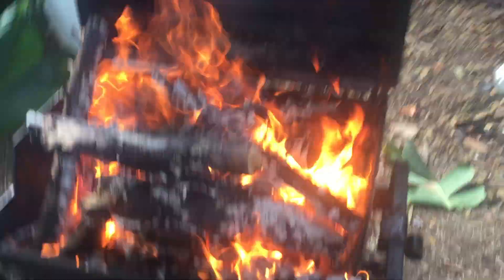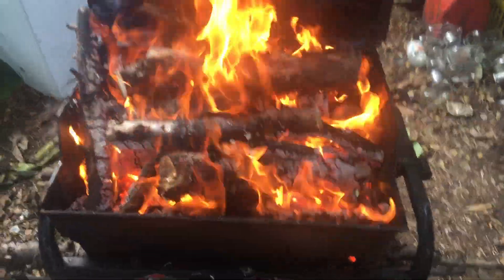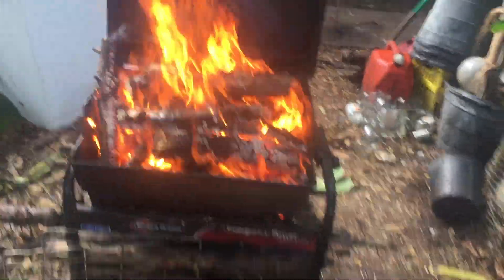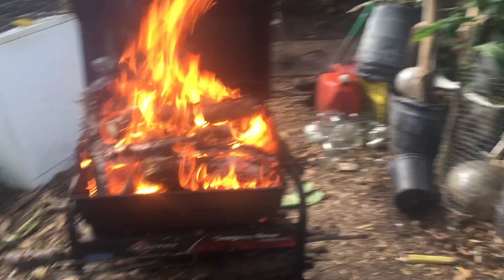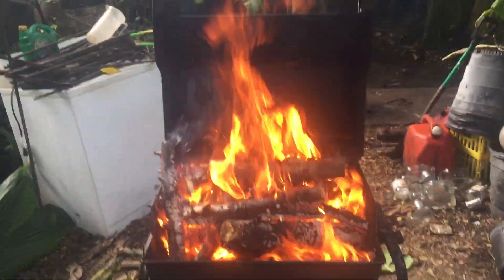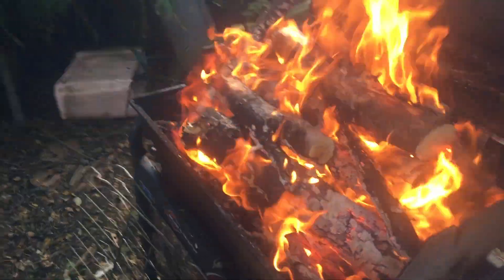Getting the grill ready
You asked how I get my charcoal, well here is how!